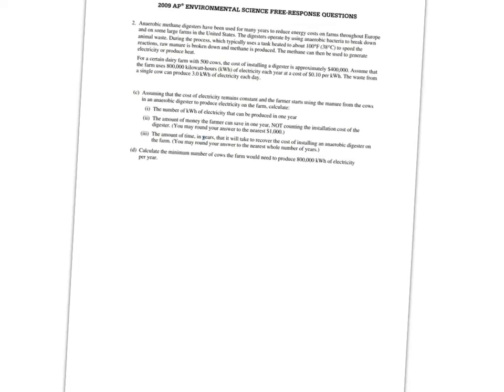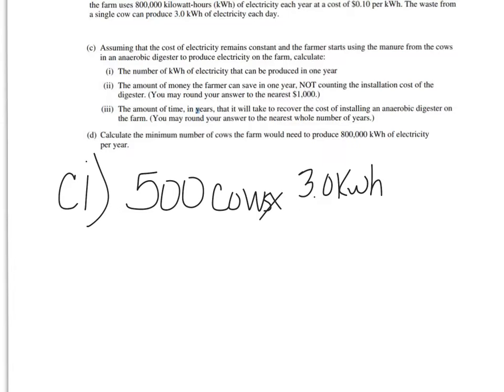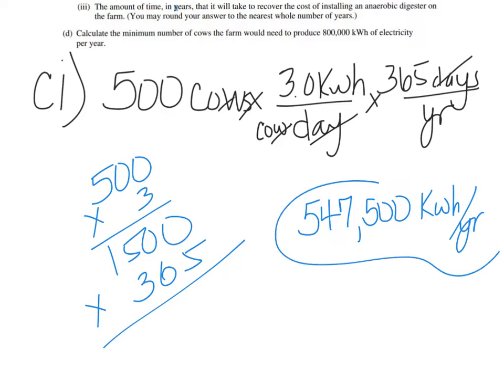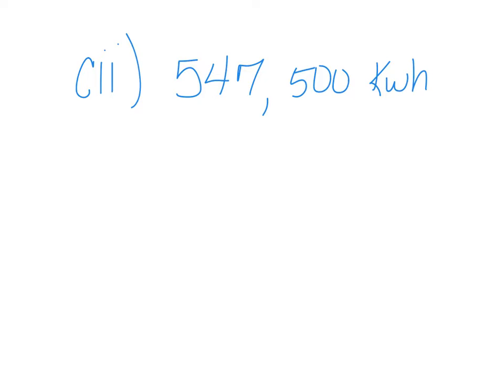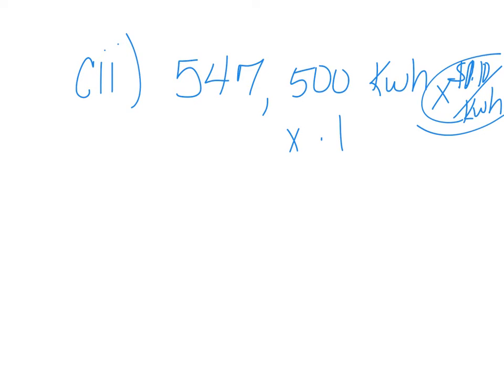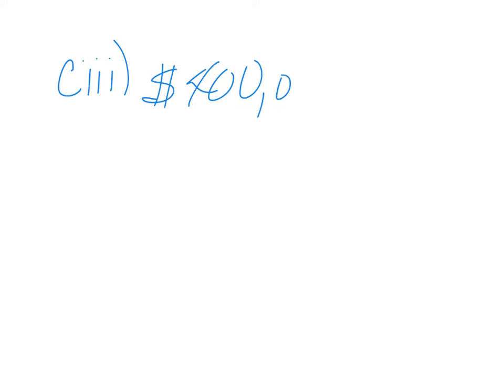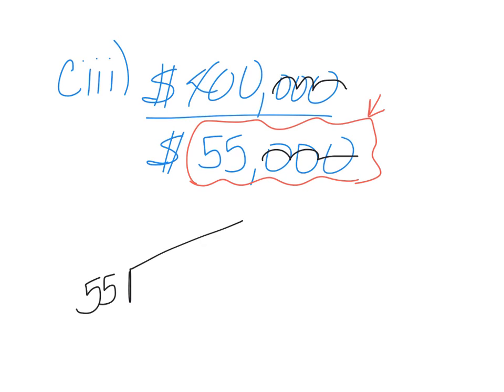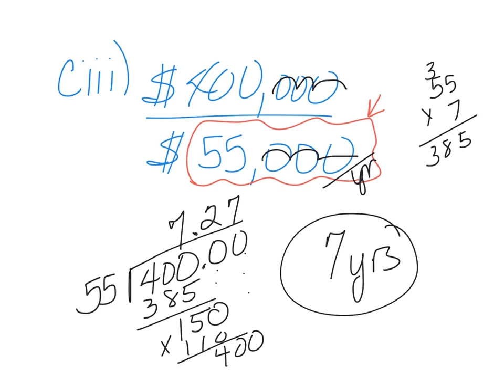2009 APES FRQ